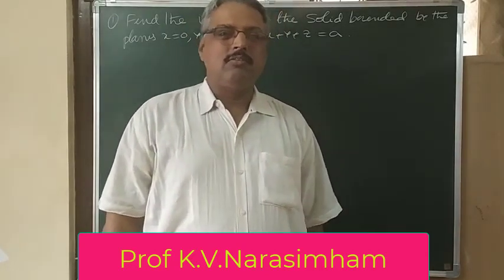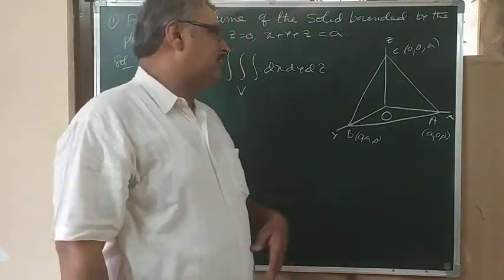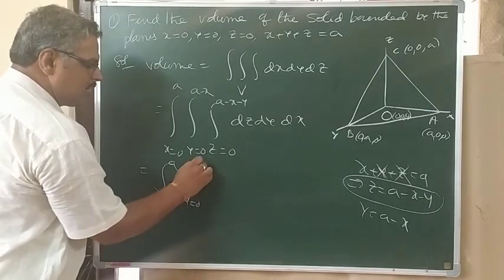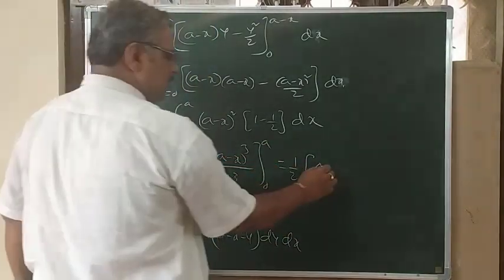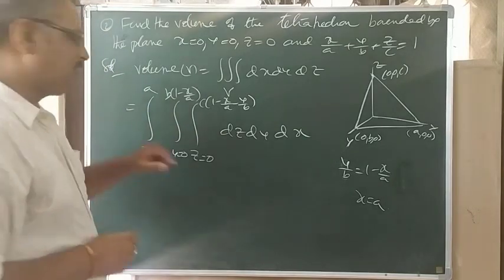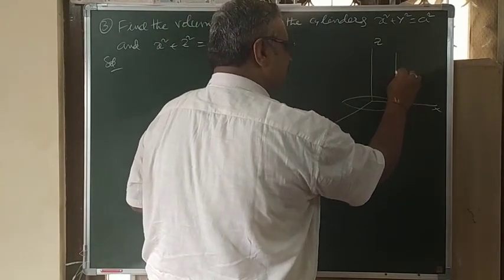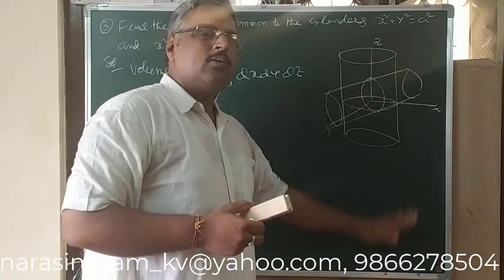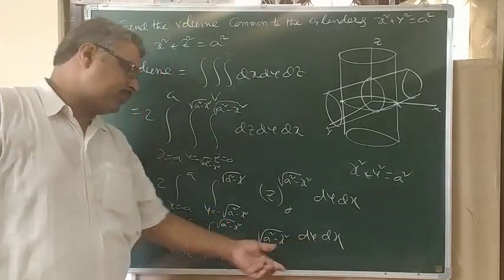Multiple Integrals 34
I year B.Tech students and Gate Students